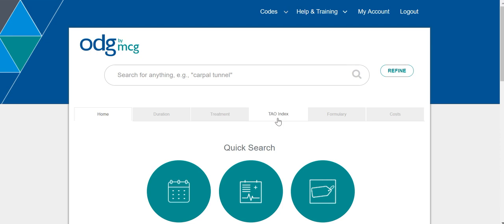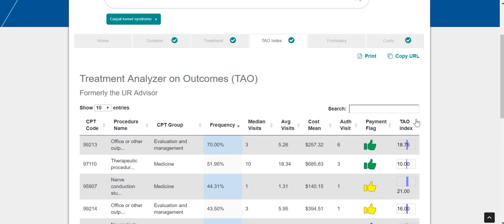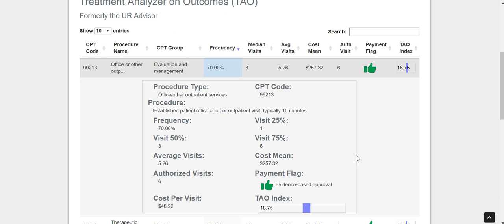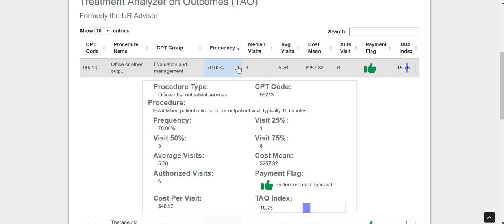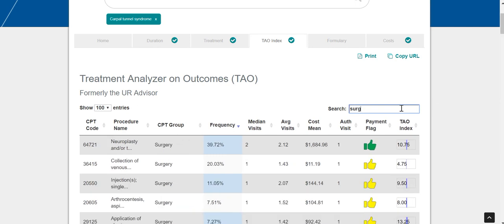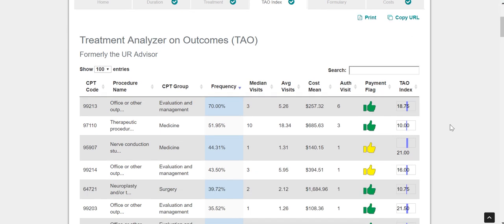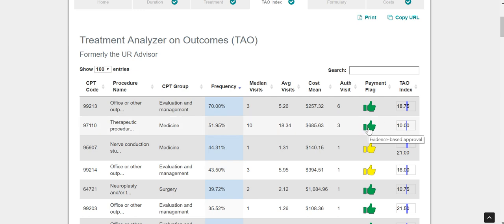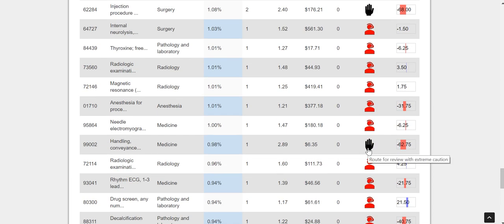ODG by MCG TAO Index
Training video for ODG by MCG TAO Index.

ODG provides unbiased, evidence-based guidelines that unite payers, providers and employers in the effort to confidently and effectively return employees to health.